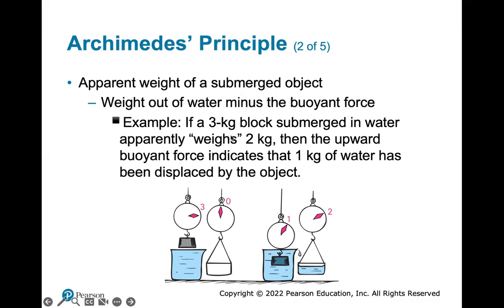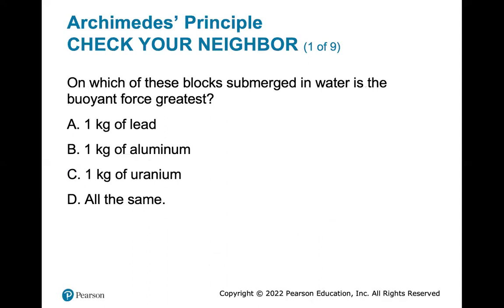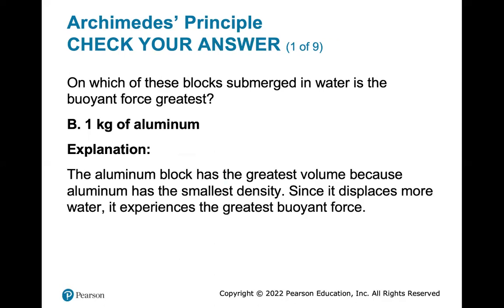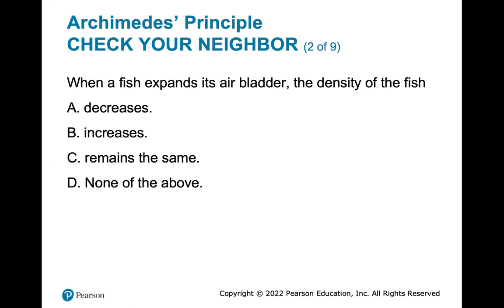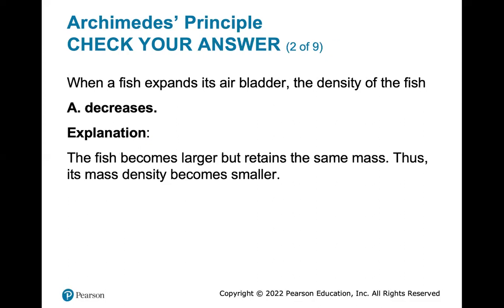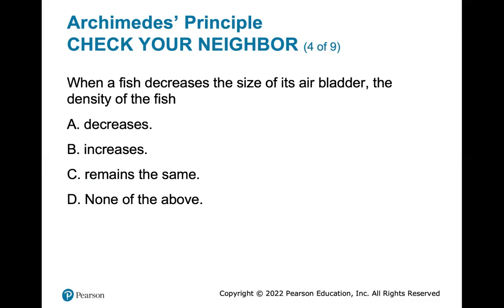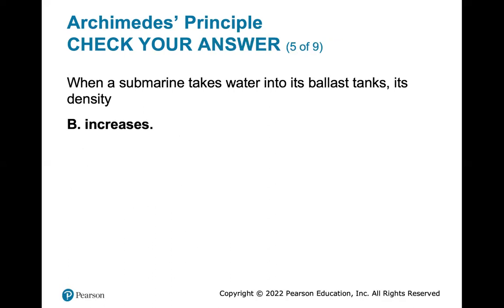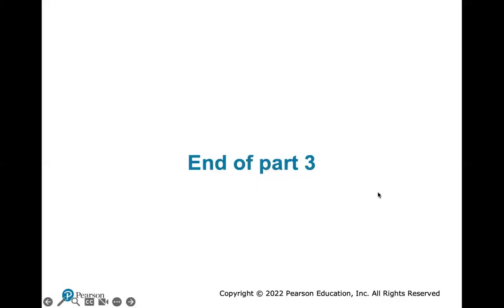Conceptual Physics Lectures, Chapter 13, Liquids, Archimedes Principle